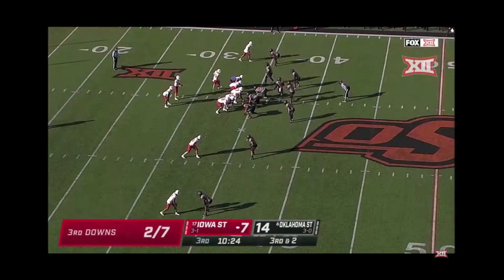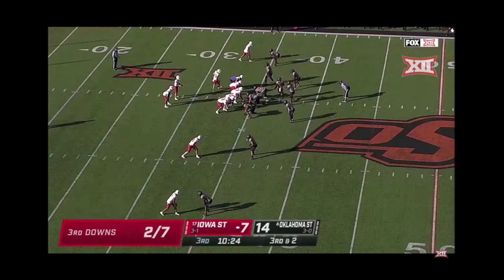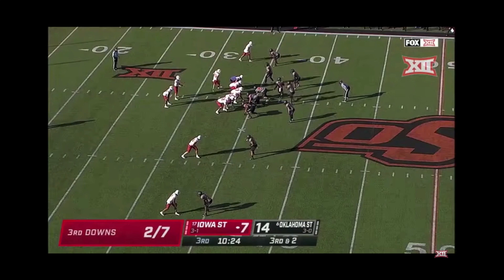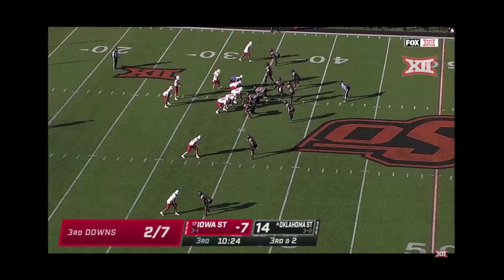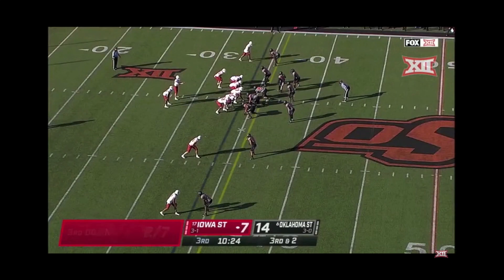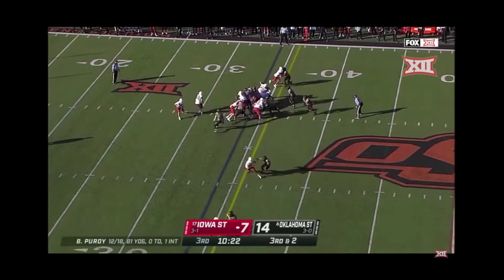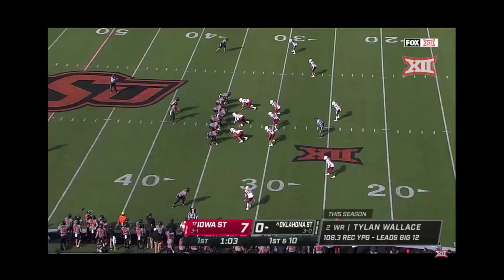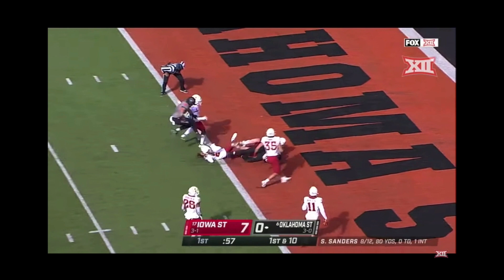Film Room: OSU vs. Iowa State — Oct. 24, 2020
Sudeep Tumma and Ryan Novozinsky break down a few plays from OSU's 24-21 victory over Iowa State.